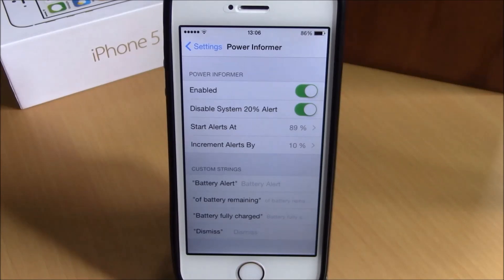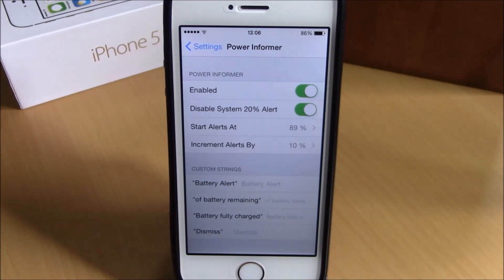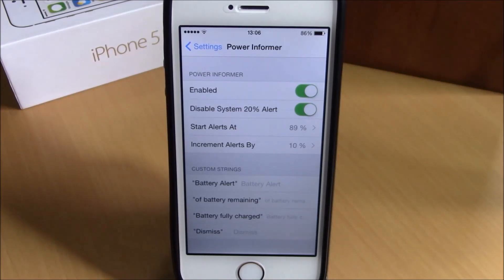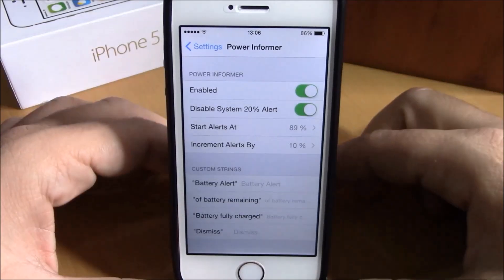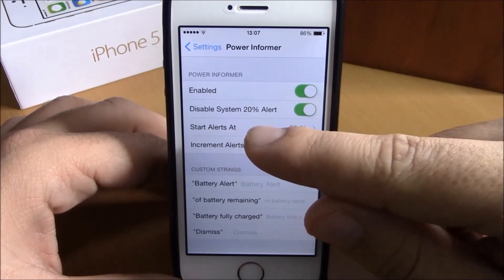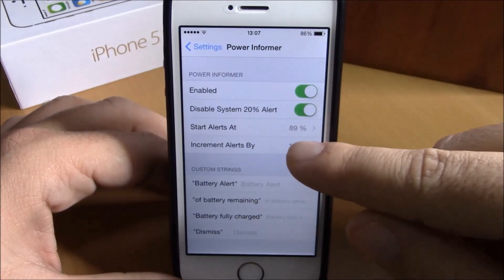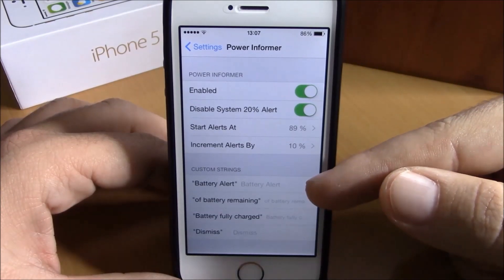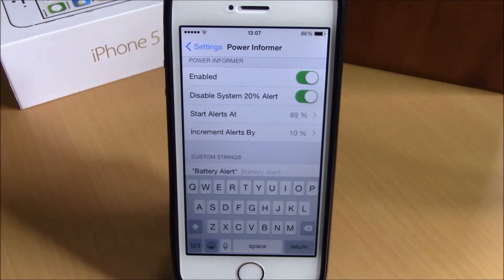Power Informer - iOS 8 Jailbreak Cydia Tweak